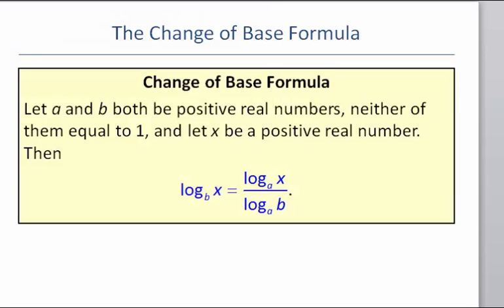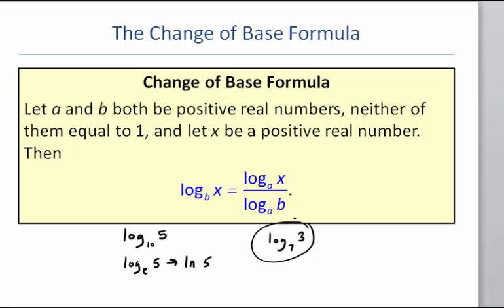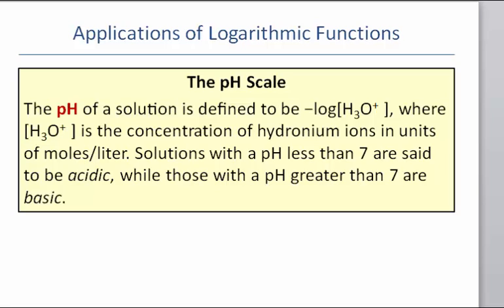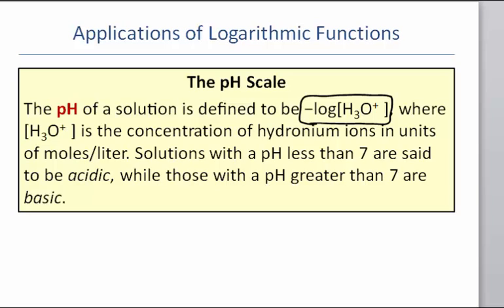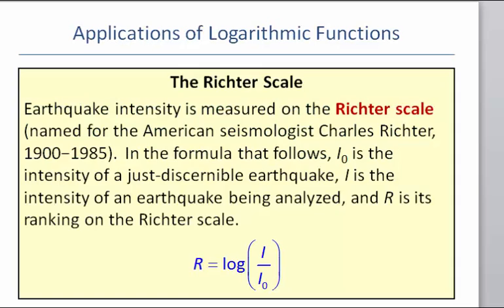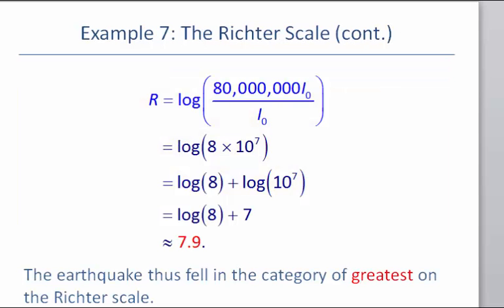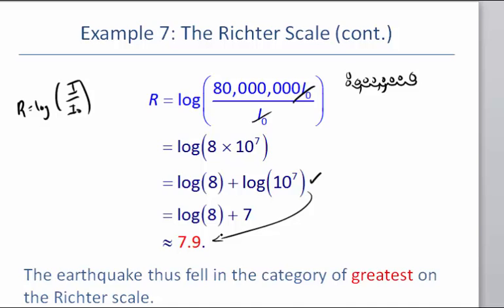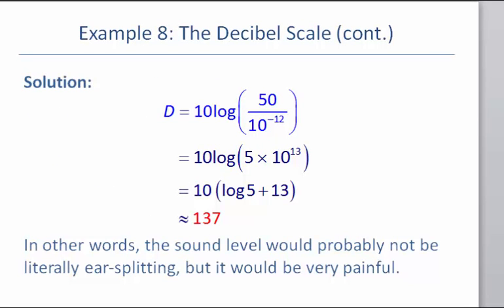Section 5.4, Change of Base/Applications